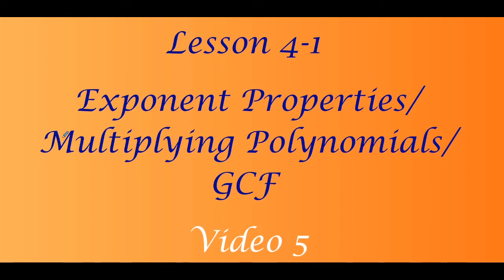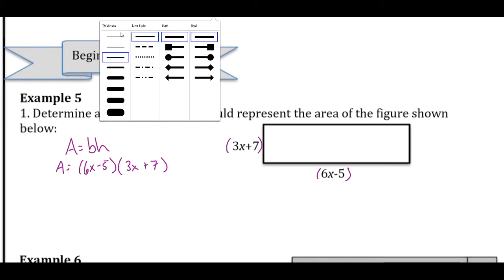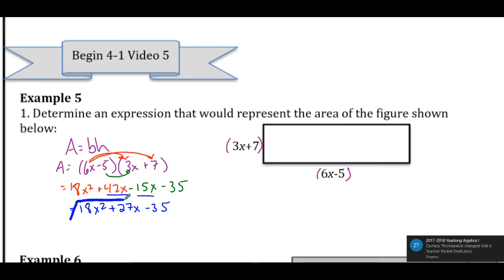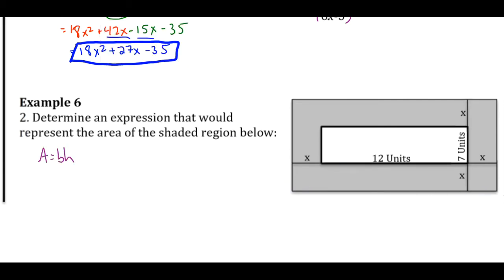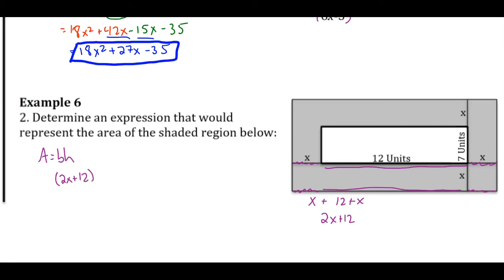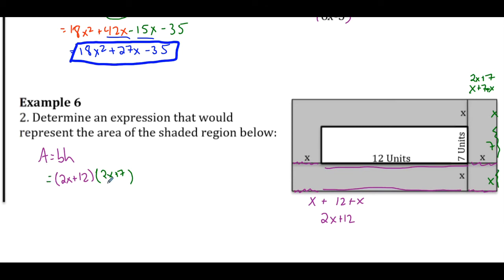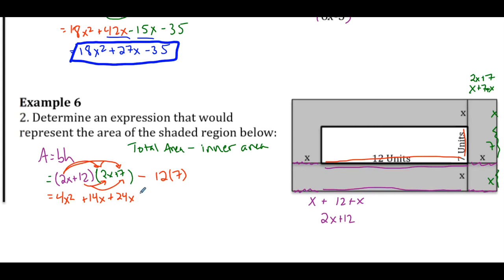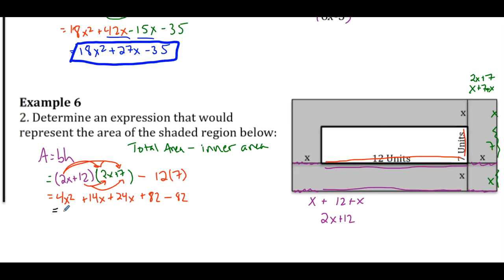4-1 video 5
area problems